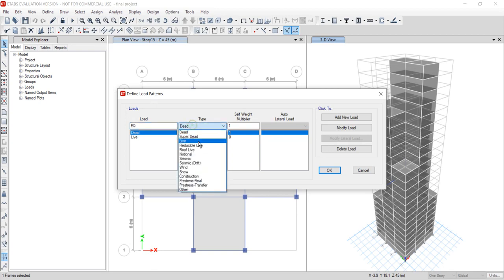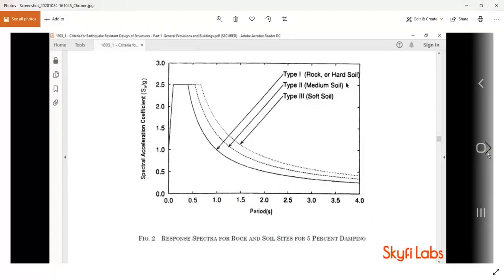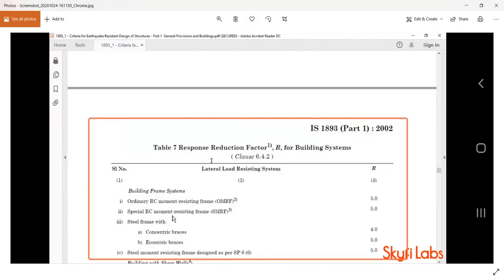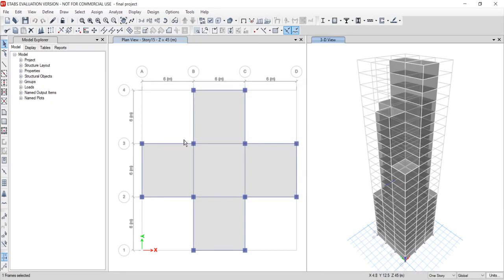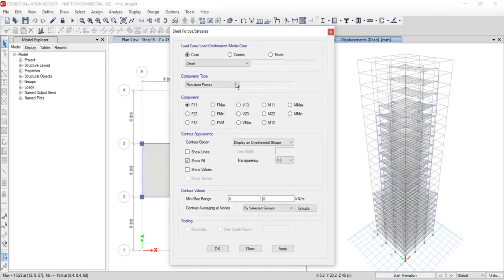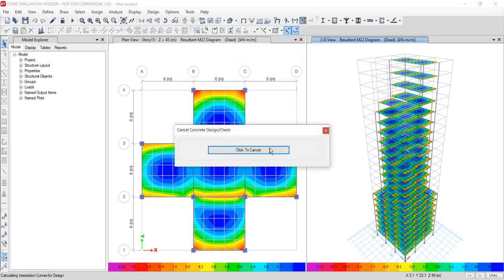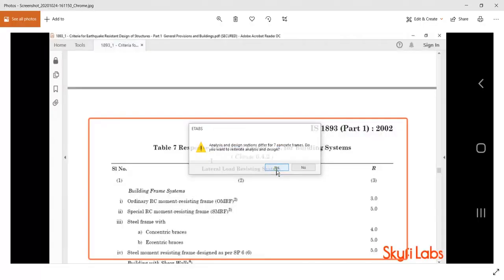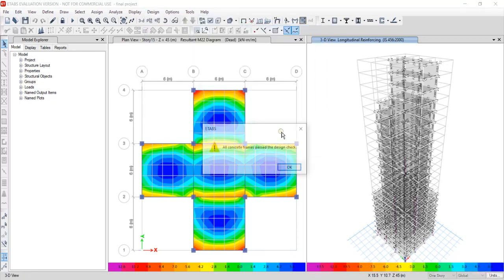Seismic Design Project assignment for Skyfi Labs online course Mohd Sameer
This video is made by Mohd Sameer of Jamia Millia Islamia as part of the final assignment of Seismic Design course from Skyfi Labs. The Seismic Design online video tutorials from Skyfi Labs was used to complete this project.